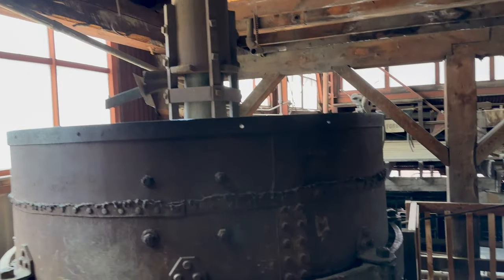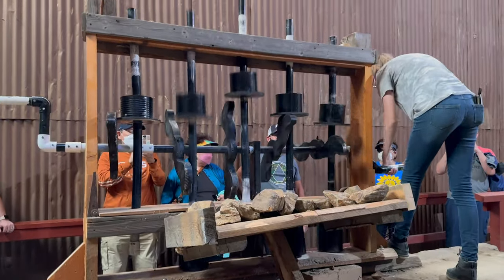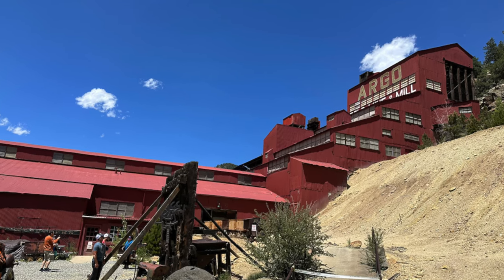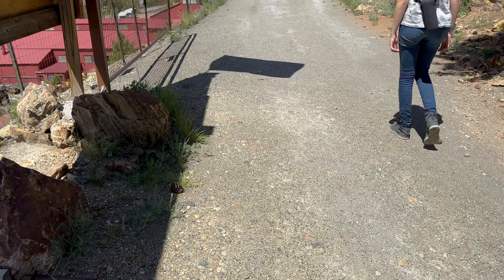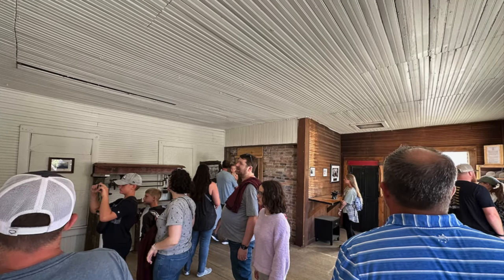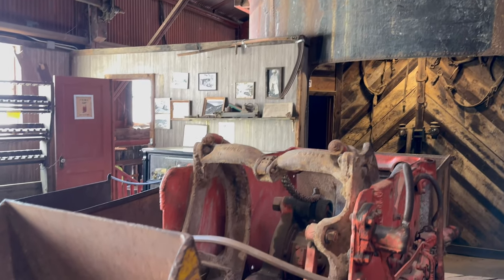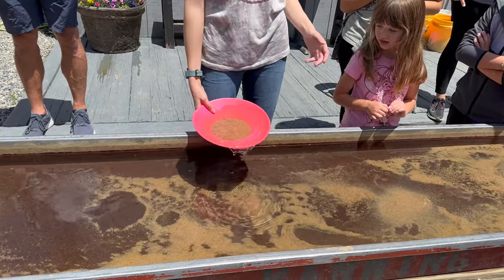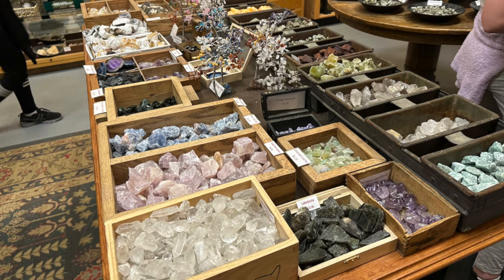Argo Mill Tour: A Fascinating Look at the History of Gold Mining in Colorado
One of the biggest attractions in Idaho Springs, Colorado, is the Argo Mill tour.

It’s a unique opportunity to gain insight into the ingenuity and hard work that shaped the development of the region during that time period and in this video, I’ll tell you everything you need to know before your visit.